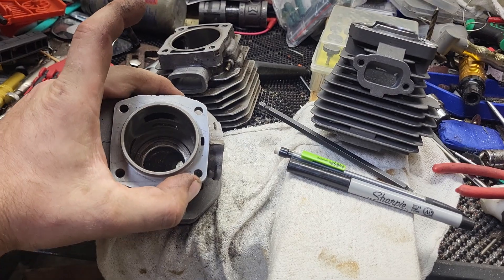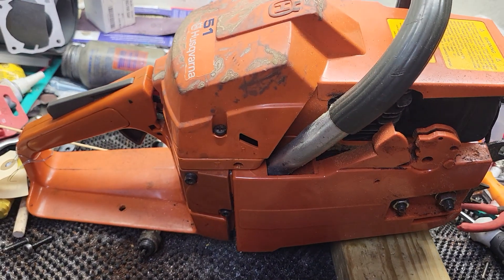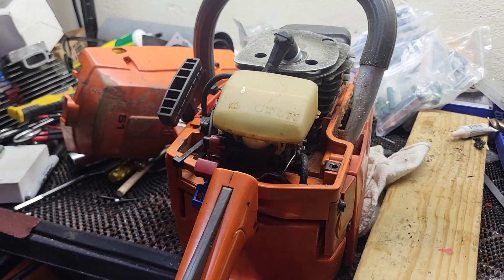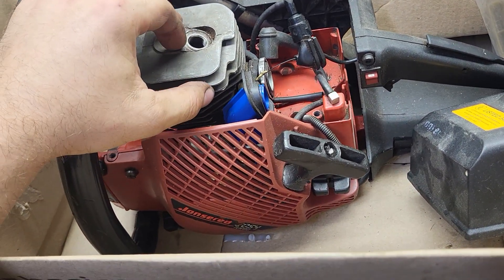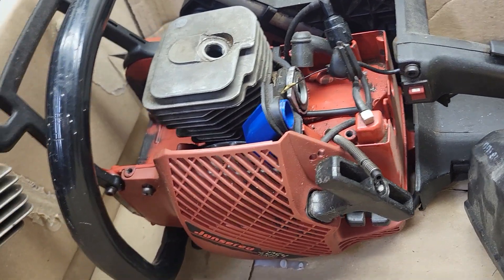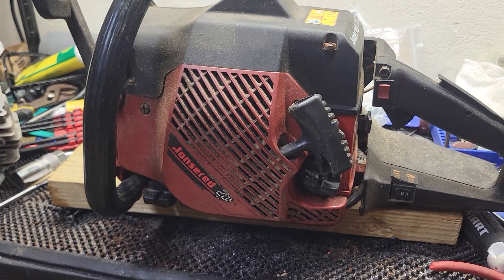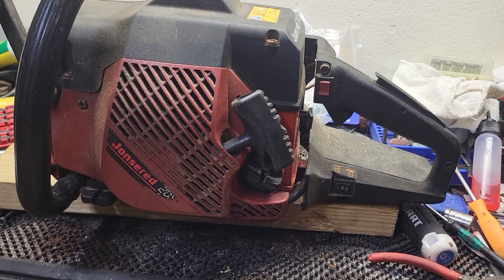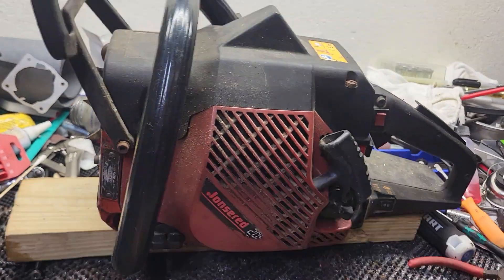April 2024 project updates